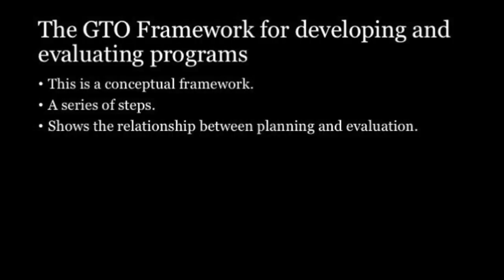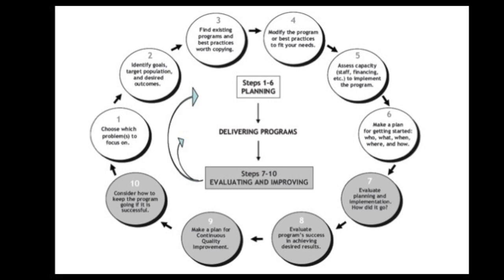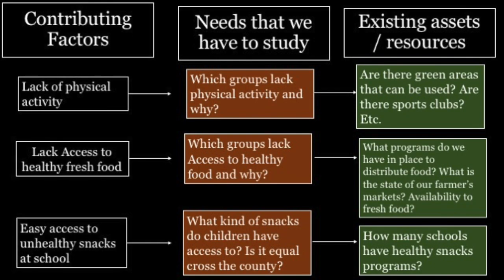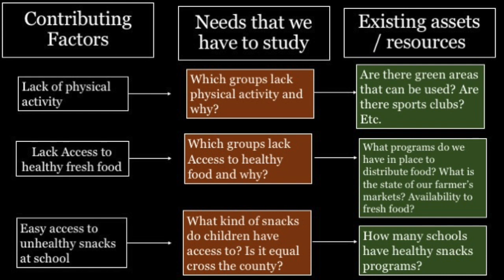Needs Assessments - Part 1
This video is about the goals of a Needs Assessment and its relation to the problem definition stage in program planing